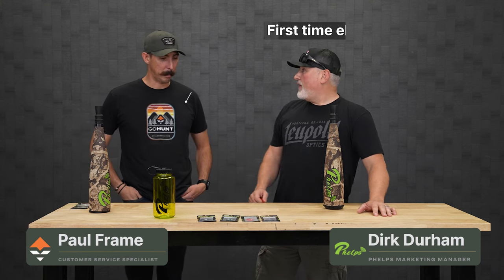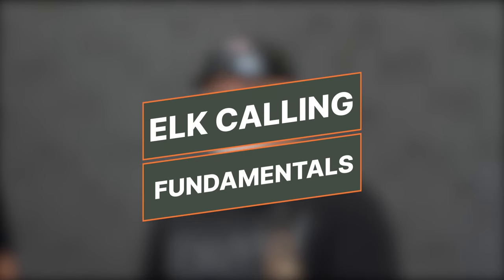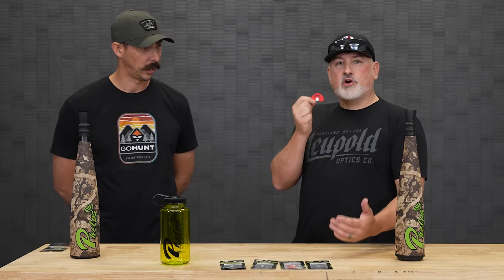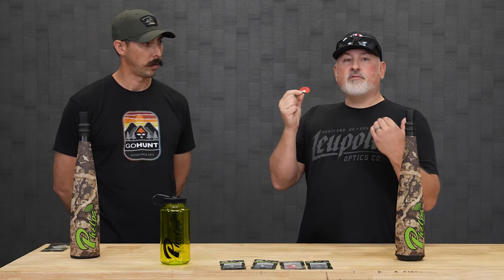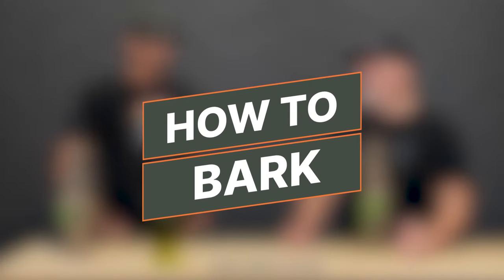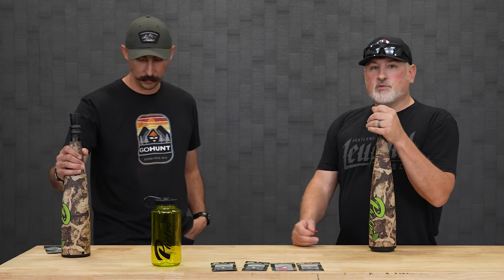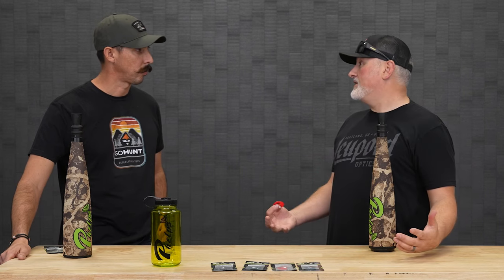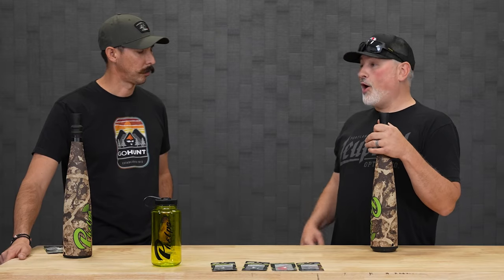Step-By-Step Guide To Elk Calling | with Dirk Durham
Recently our friend Dirk Durham AKA "The Bugler" from Phelps Game Calls, stopped by to drop some knowledge about how to sound like an Elk and how to make elk sounds! In this video, Dirk and Paul Frame, our Customer Success Specialist/Bugling Rookie of the Year, go over how to sound like an elk this fall!

Intro 0:00-0:22
Elk Calling Fundamentals 0:22-4:34
Cow Elk Vocalizations 4:35-7:38
How To Bugle 7:39-15:42
How To Chuckle And Grunt 15:43-20:00
How To Lip Bawl 12:01-24:55
How To Bark 24:56-28:57